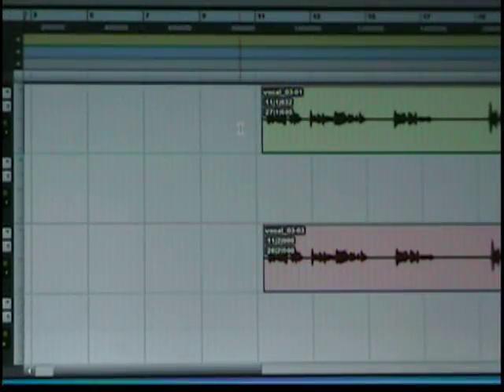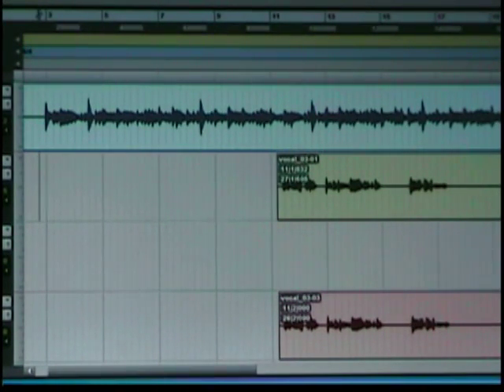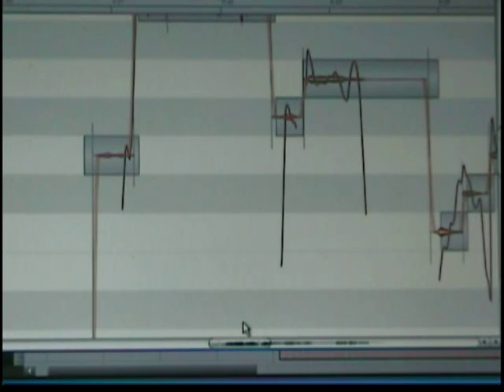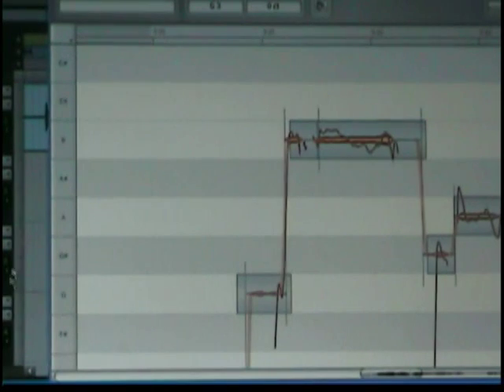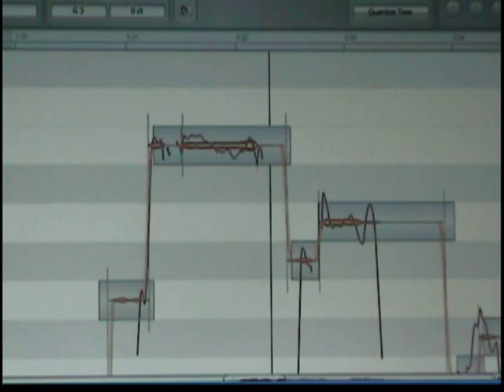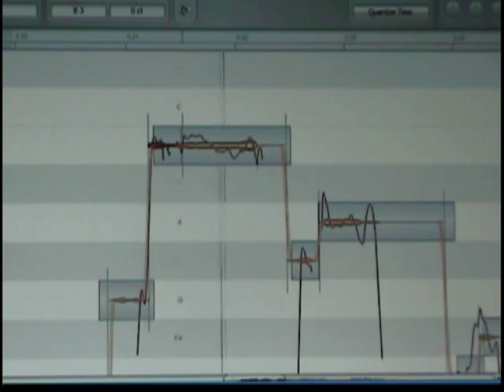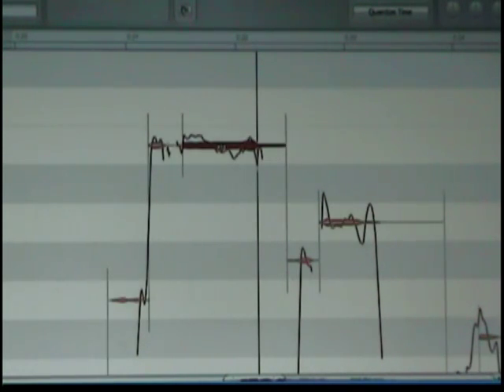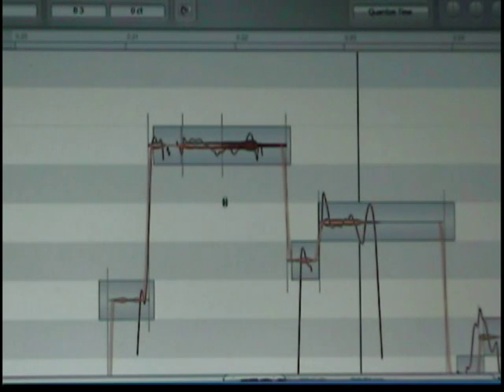Melodyne Editor demo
Please use the link right above this text to take you over to the post on Home Recording Weekly. There you will find all kinds of useful info for this video. There are links and images, and how I use this tool.
Melodyne rules! Way better than Autotune if you ask me! Gain perfect pitch, note by note, and create harmonies too!  Check it out here, and on the Home Recording Weekly blog!
I am there, as Home Recording Weekly. See you there!